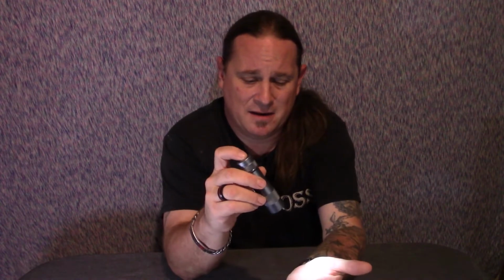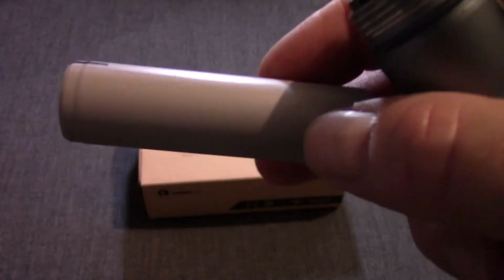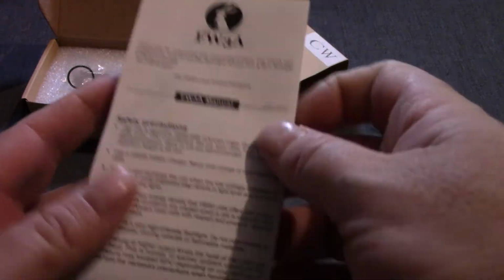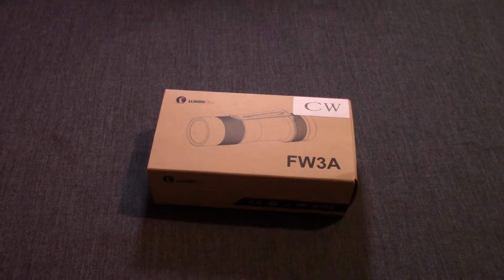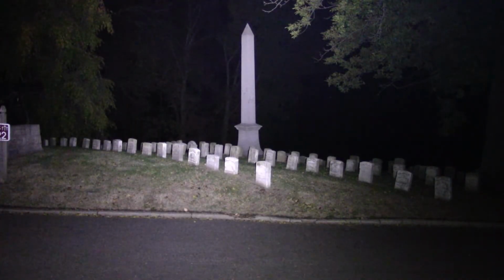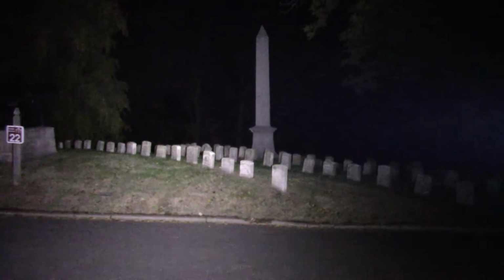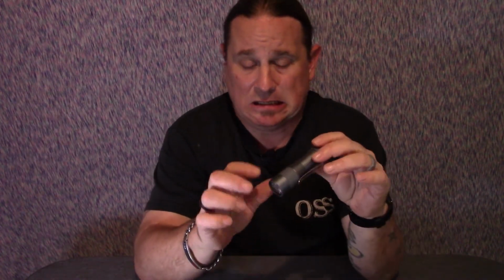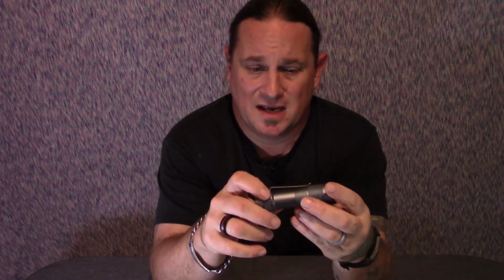Review & beamshots of the Lumintop FW3A, CW with XPL-HI!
A hard hitting, yet tiny EDC light!
Check them out at:
*Strobe warning.